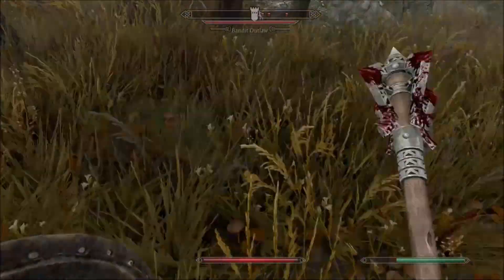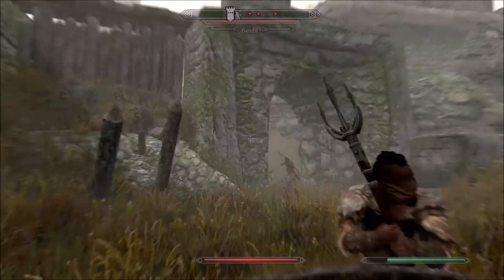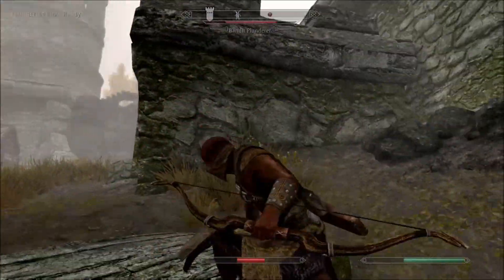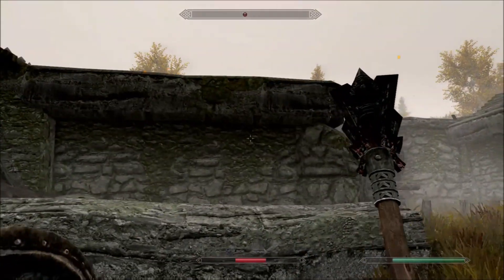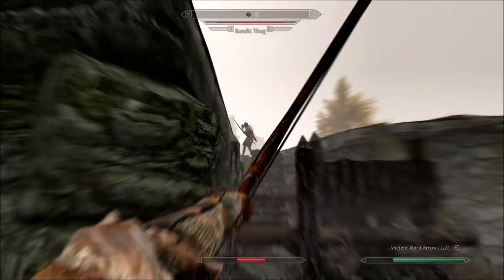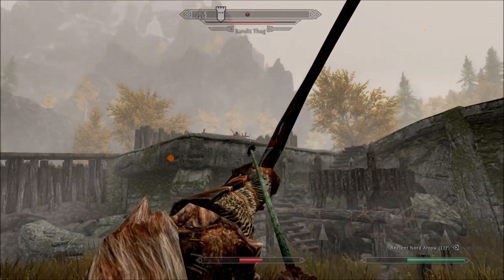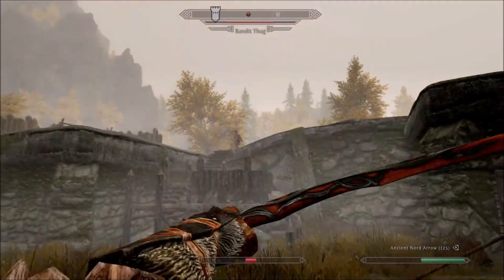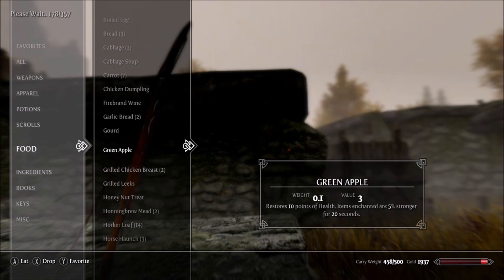Skyrim SE- Crashes, Frame Rates, and Mods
A look at how Gone Turbo's load order performs!  Xbox One.

Cat.1
Skyrim Official Patch
Campfire

Cat. 2
SGO
SGO2
SMIM
Skyland
Skybirds
Birds of Skyrim
Bird flocks
Frost fall
Wet and Cold
iNeed
Ordinator
Immersive sounds
Reverb and Ambiance

Cat. 4
Vivid Weathers (Saturation Normal, No Bloom)

Cat. 6
Hobbit Hole
LOTR Locations
Castle Gonduin

Cat. 7
Project Hippie
Lush Overhaul
Dense Grass
Landscape for Grass Mods
Skyrim is Windy
Treeslod

Cat. 8
BIG kills
Realistic Death Physics
Improved duel wield animation
Athletic combat
Better combat AI
50% more perk points

Cat. 9
Immersive Citizens
Populated Dungeons
Rich Merchants of Skyrim
Expensive Inns and Carriages
Expensive Skyrim
Realistic Conversations

Cat. 10
Far Better Sun
Better Dressed NPCs Version 2
RS Children Overhaul
Changes NPC Clothes Elaborate Textiles
Superior Rocks Dark 2k
No Snow under Roof
Enhanced Blood Textures Darker
Display Enhancements *Preset 5, 4 Saturation, 2 Blue Tint
Adorable Females

Cat. 11
Sounds of Skyrim (civil and wilds)
Thundering Shouts
Deadly Combat Music of Skyrim

Cat. 12
Dragon Remains
Sheogorath’s Cheat Menu
Font Overhaul

Cat. 14
RUNP texture and body replacer
Natural eyes
Girly Animation
North Born Fur Hood
Bandoliers: Bags and Pouches
Face masks of Skyrim
Craftable Leather Hood
UNP Female Armor

Cat. 15
LOTR weapons
Skyrim SE weapons
Heavy Armory New Weapons SE
Additional Lore Weapons

Cat. 16
Wearable Lanterns
Armor to the Cities
Open Face Guards

Cat. 18
Belt-Fastened Quivers
Lean Wolf’s Better Shaped Weapons

Cat. 19
Alternate Start
Creatures and Food: Realistic
Realistic Wildlife Behavior
Oblivious Horses- Essential
Turija Sliced Bread
Nordic Cooking
iLike Food
Realistic Water 2
Realistic Water 2 iNeed patch
Fix Restore Vanilla Settings

Cat. 20

Unknown/Unsure
Lighter Firewood
Tweaked Arrows and Bolts
Faster Bows
Faster arrows
Better Crime Report
Logging Skyrim